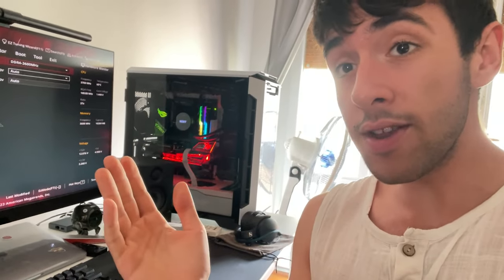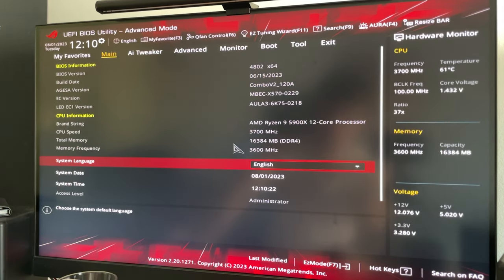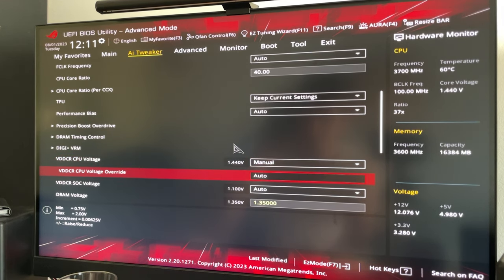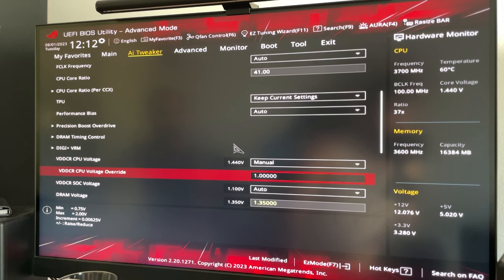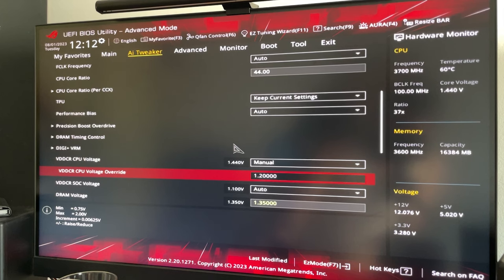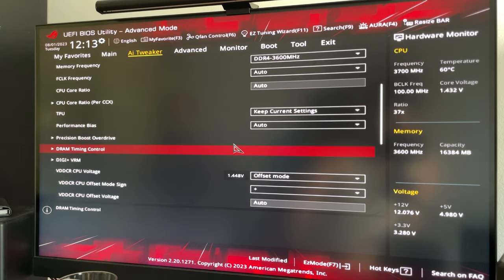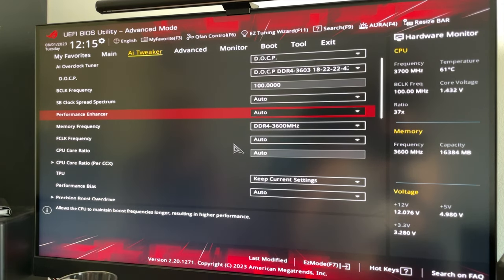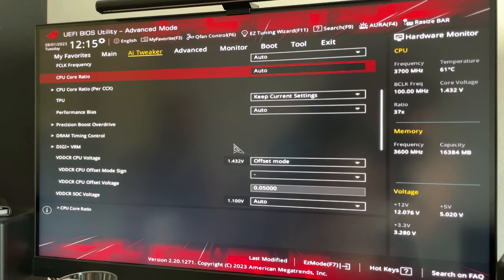Undervolt your Ryzen 9 5900X for more FPS and Lower Temperature!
Those Ryzen 5000 CPUs can be quite a bit power hungry if you let them behave like they want to, which is why today we're setting this R9 5900X to be more performing in multithread AND more power efficient, with lower temps and stopping it from overheating. This CPU is great and manages to beat the i7 12700K in multithreaded score but tends to overheat.

This also works for the Ryzen 9 5950X!

Here's the electric screwdriver I use for every PC I build:

This is the small compressor I recommend to clean PCs:

This is my choice of thermal paste: